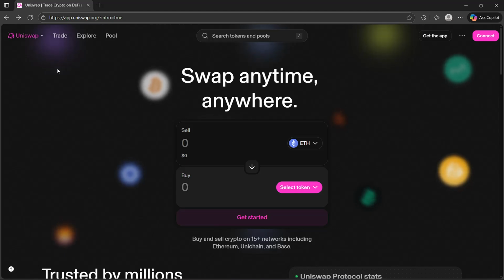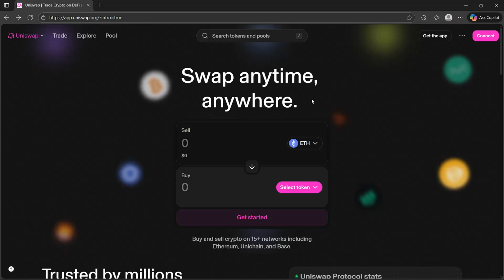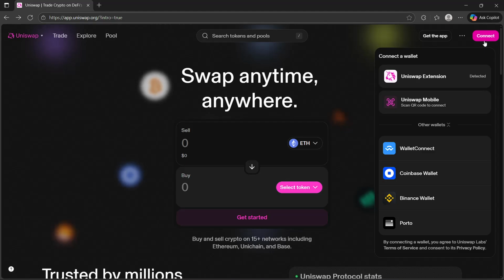How to Use Uniswap With Ledger Device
In this video, I'll show you how to connect and trade on Uniswap using a Ledger device. The method is very simple and clearly described in the video. By following all the steps in the video, you'll be able to easily learn how to connect and trade on Uniswap using a Ledger device.